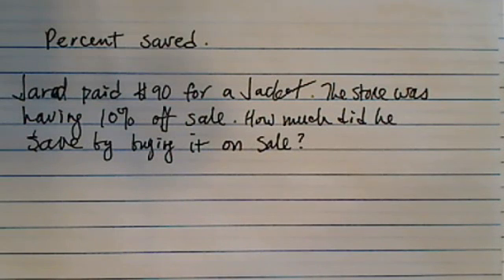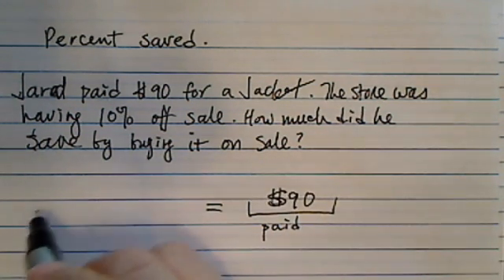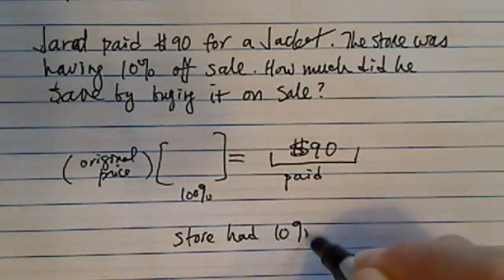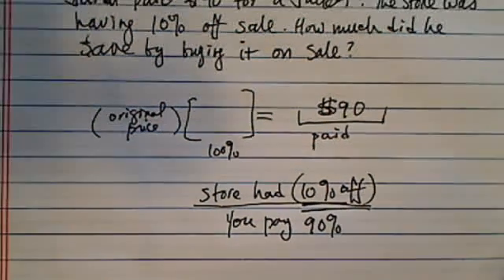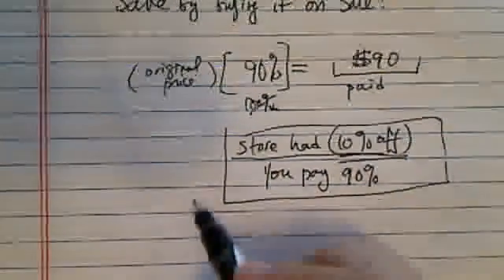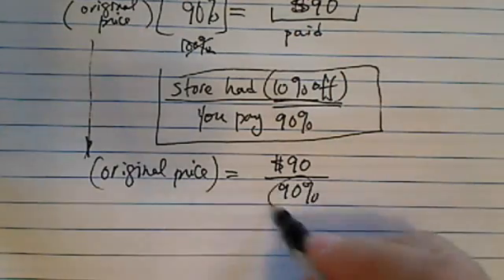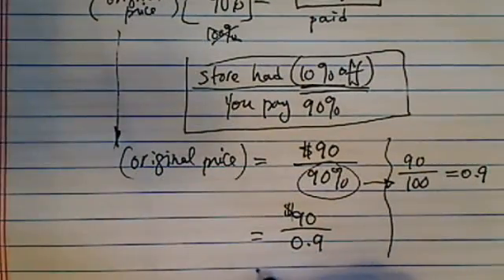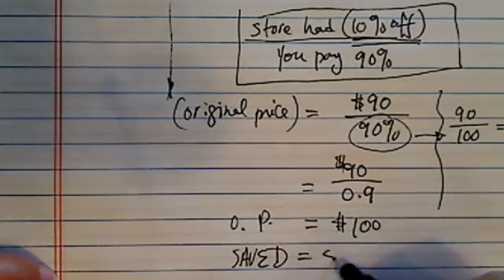^*How to calculate percent?? (discount percent)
Math percent question help? Jared payed $90.00 for a jacket...